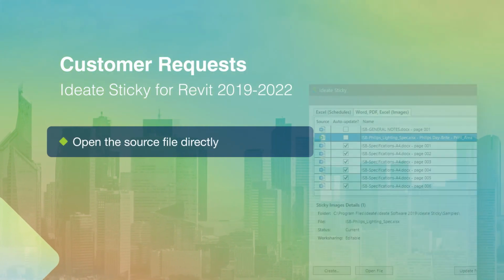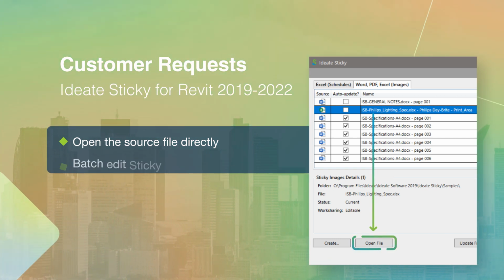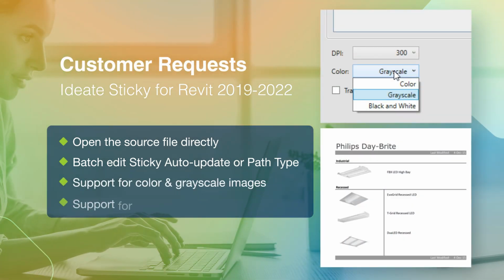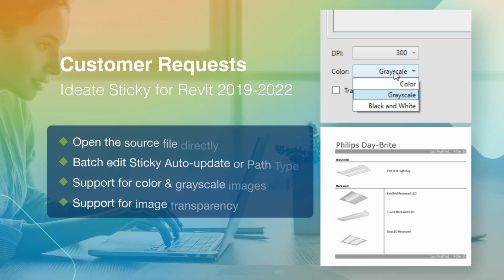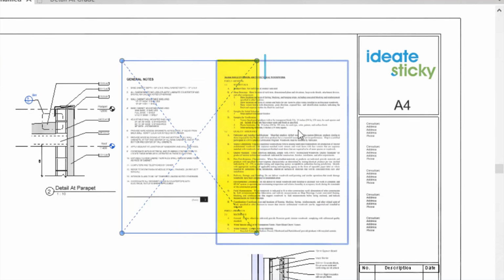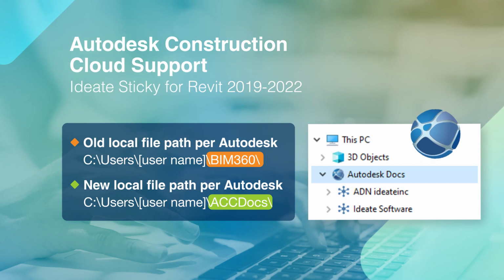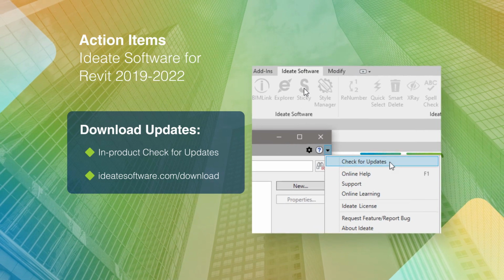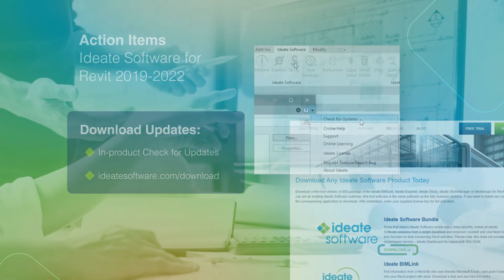What's New in Ideate Sticky 2022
Watch this short video about the updates to Ideate Sticky for Revit versions 2022, 2021, 2020, 2019. This information will help you make informed decisions about upcoming software deployments.

Access your version-specific updates via the Help menu or from our Trial download page.